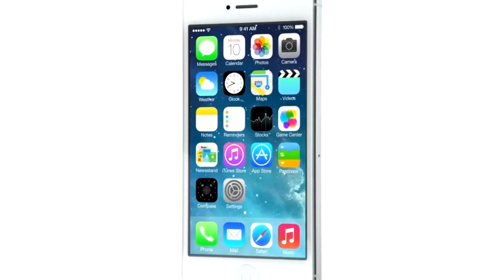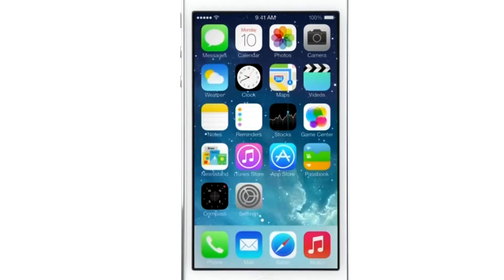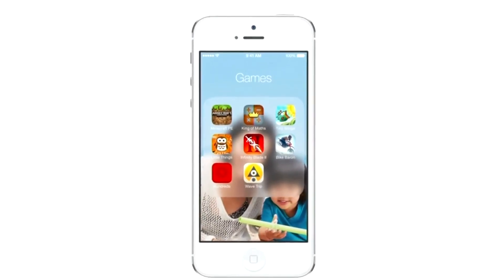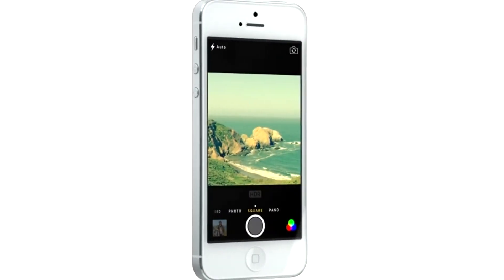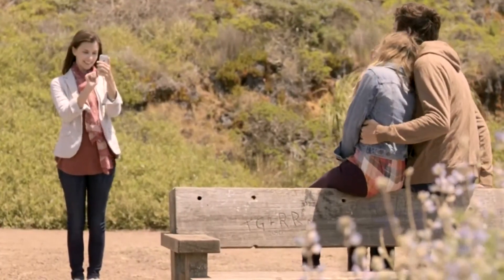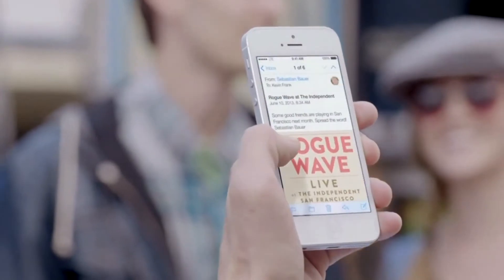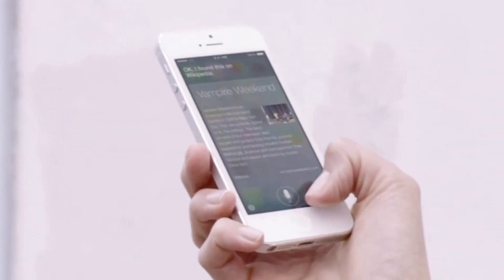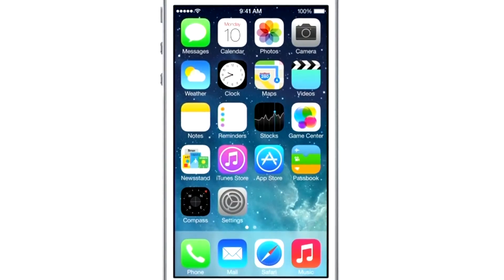Introducing iOS 7 - Official Video - Apple (FULL HD)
Hi! This is new ios 7 the ios 7 is comming on september 18

compatible with iPhone

iPhone 4 or later

iPad 2 or later

iPad Mini

iPod 5 Generation

Apple website Apple.com

IM AM NOT OWNER OF THIS VIDEO